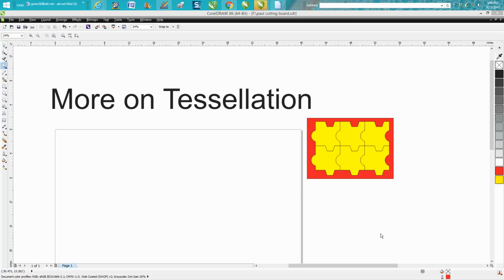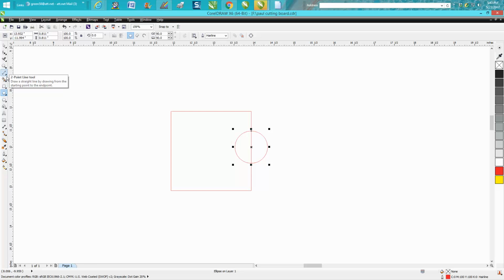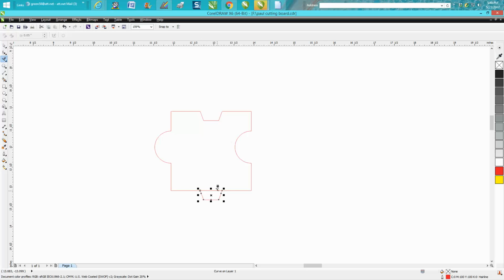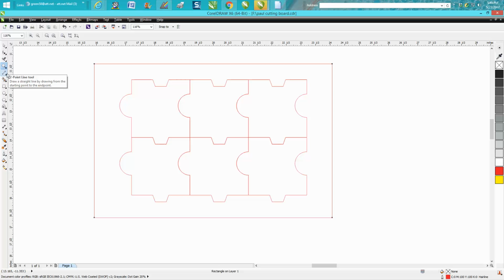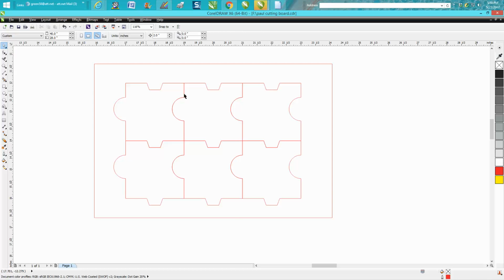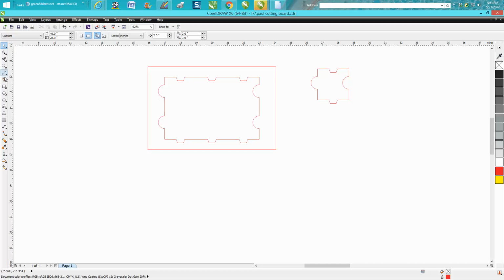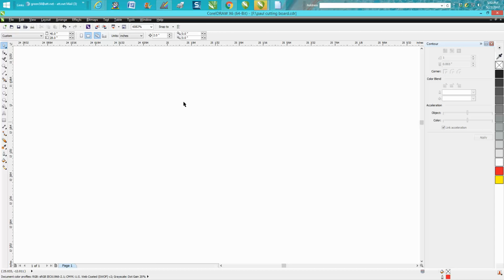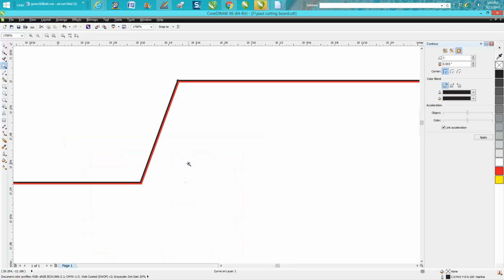Corel Draw Tips & Tricks Tessellation more info